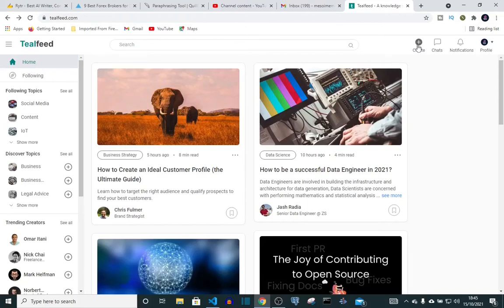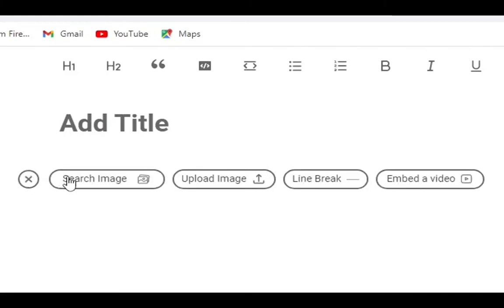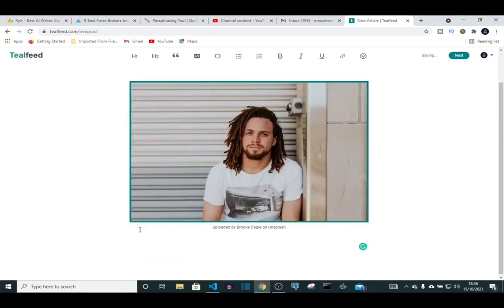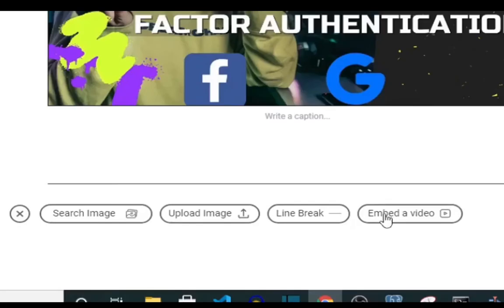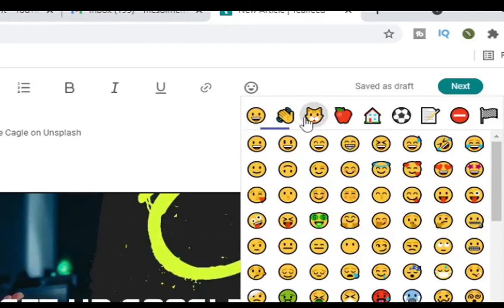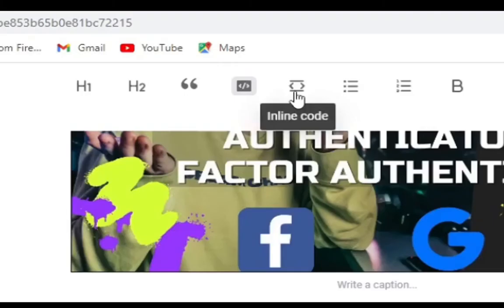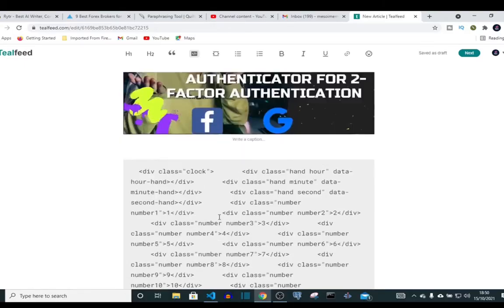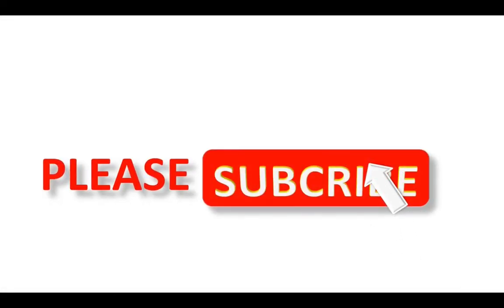How To Write a Blog Post || TealFeed Update || New Blogging Site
Blog blogging tips,make moneycreate a personal blog using hashnode,how to start a blog hashnode, start a blog using hashnode blogging,blogging for writing on medium, medium, make money online beginners, blogger tealfeed tealfeed update how to write a blog post

This video is about Tealfeed update on the blog site
Tealfeed is a knowledge-sharing platform that keeps people’s feed informative and empowers creators. We’re building a platform that would serve all kinds of informative content from articles to videos to podcasts, allows users to connect with creators, provides monetization opportunities to creators, and gives creators an opportunity to access theright market by connecting them with potential employers. Join our beta platform & get early access to new and exciting features.

00:00 Tealfeed
01:00 how to blog on tealfeed
02:00 creating your first blog site
03:00 best new blog site